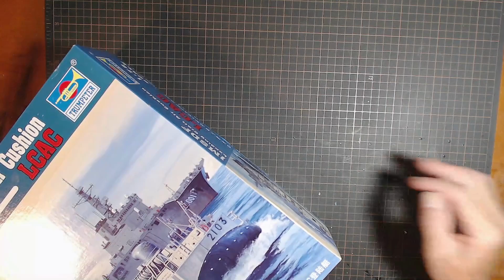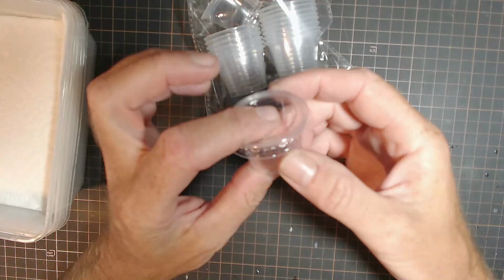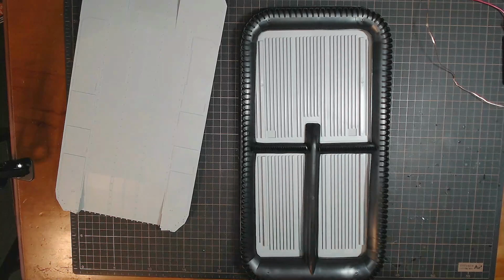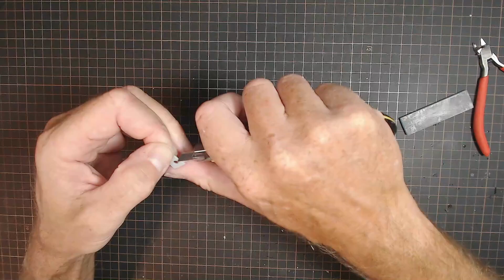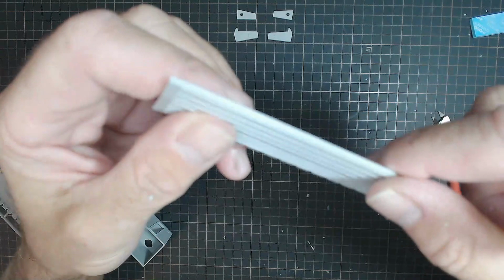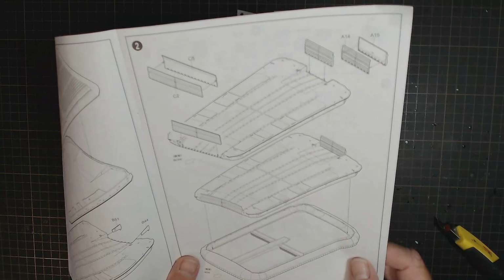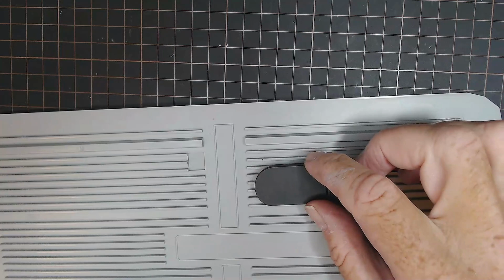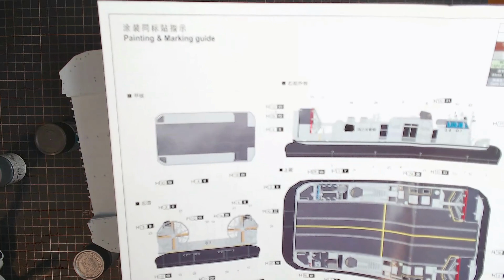JMSDF LCAC Landing Craft Air Cushion Hovercraft Build Part 1. Trumpeter NO: 07301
Welcome to my Oz Scalemodeling channel.
Lets build this amazing Hovercraft from Trumpeter.
JMSDF LCAC Landing Craft Air Cushion

* If you would like to shout me a coffee I would really appreciate it

1/72 JMSDF Landing Craft Hovercraft from Trumpeter